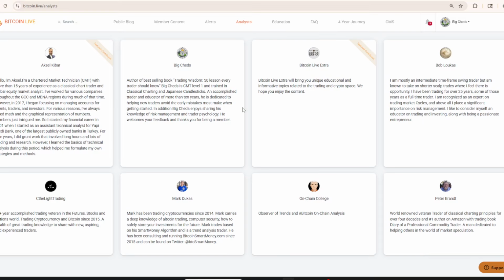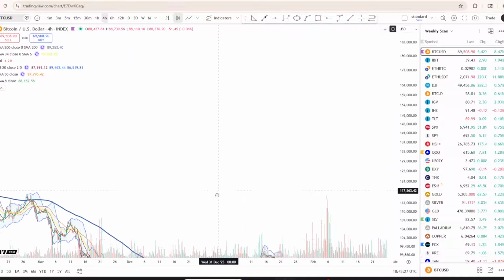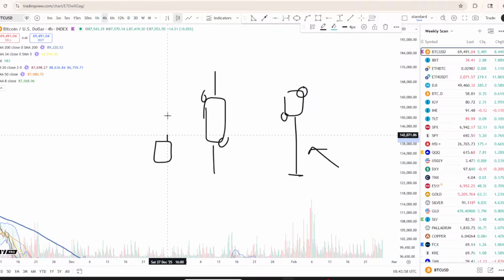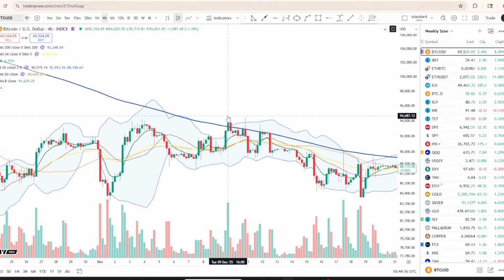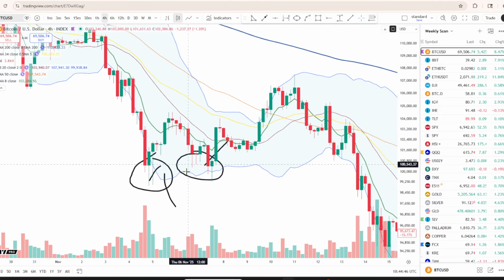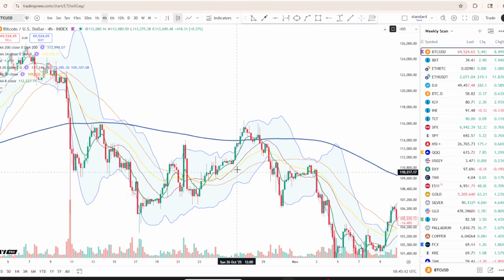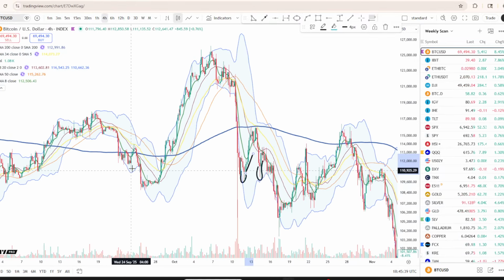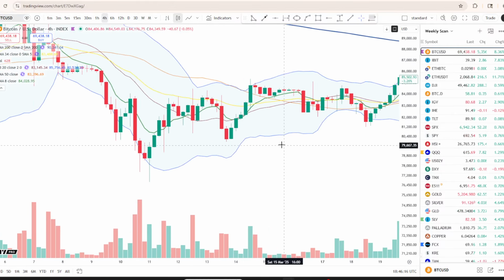Pay Attention to upper and lower wicks - Japanese Candlestick